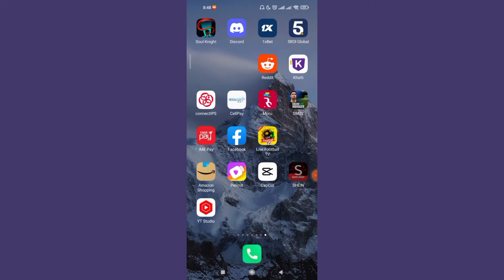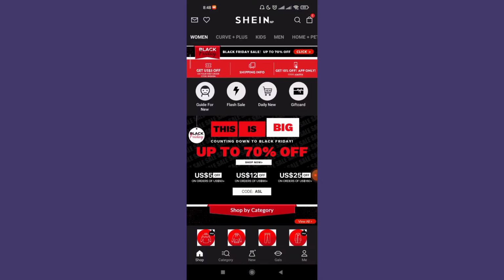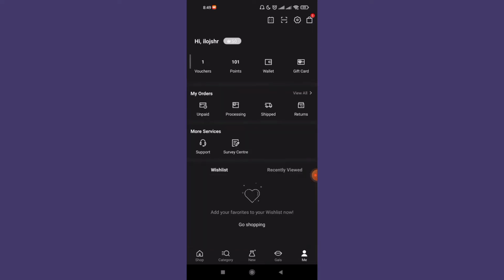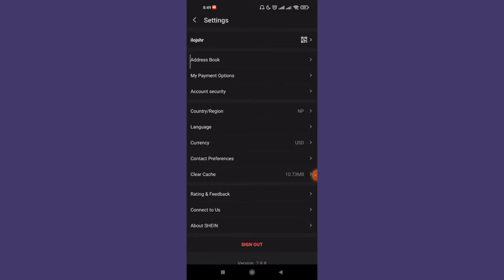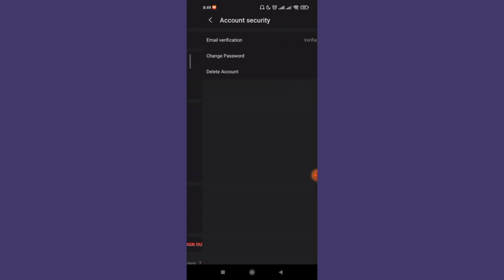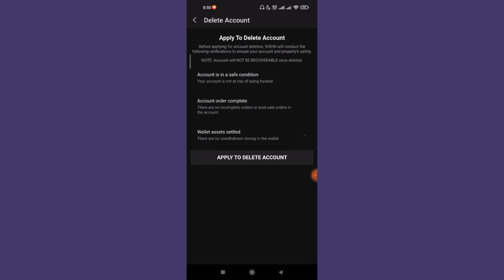How to Delete your Shein Account | Cancel Shien Account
In this video I will guide you in step by step process on how to delete your shein account

STEPS REGARDING :
1.Open the shein app
2.Click on me option on bottom right corner of your screen.
3.Click on setting option on top right corner of your screen.
4.Find the account security option and click on it.
5. Click on the delete account option.
6. Apply to delete your account.
7. Once the verification is complete the account will be automatically deleted.